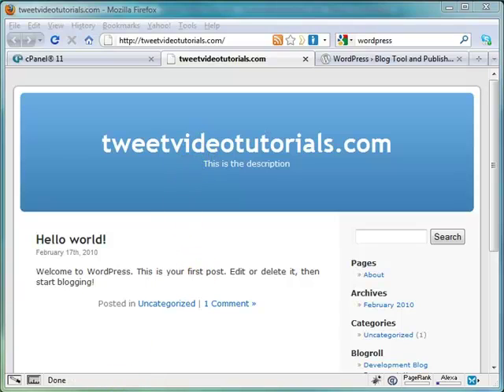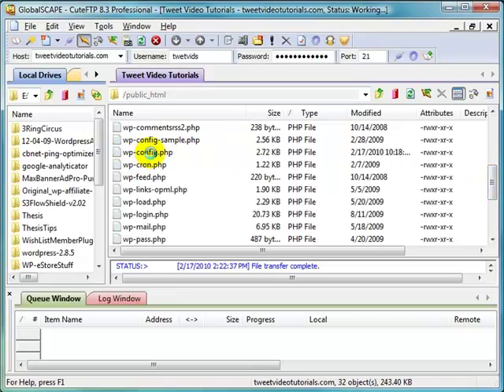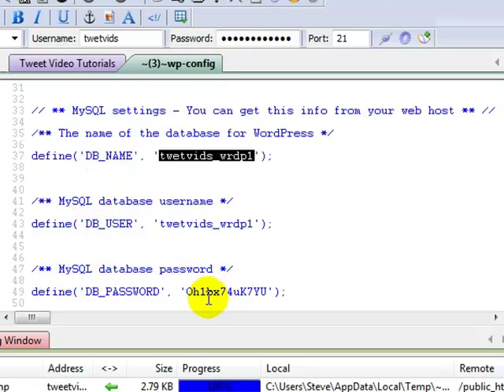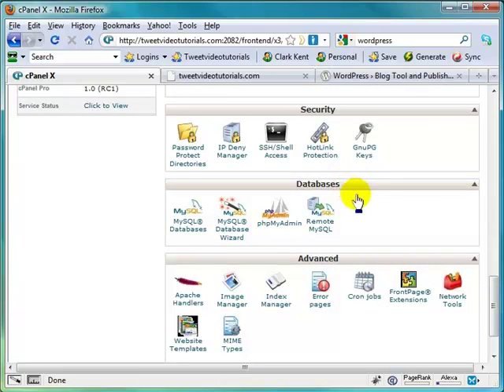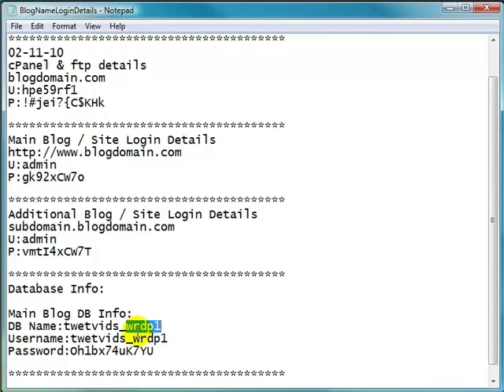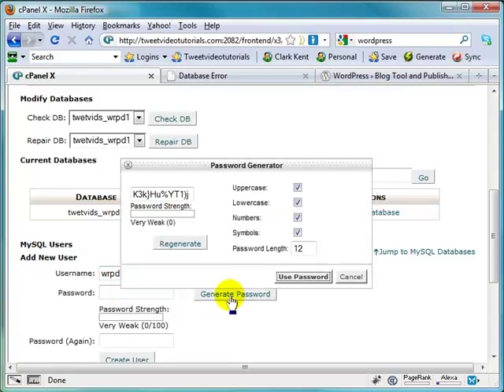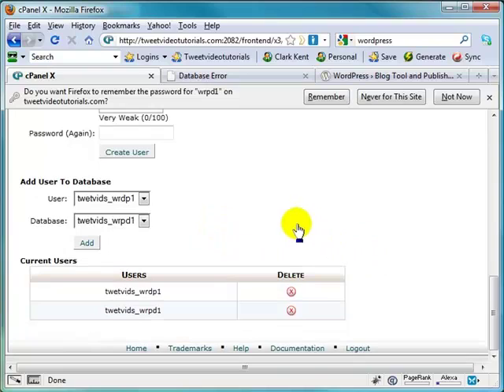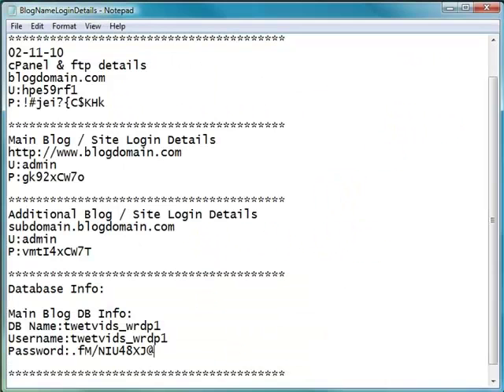Created by Camtasia Studio 69